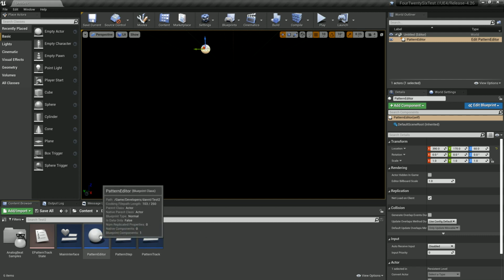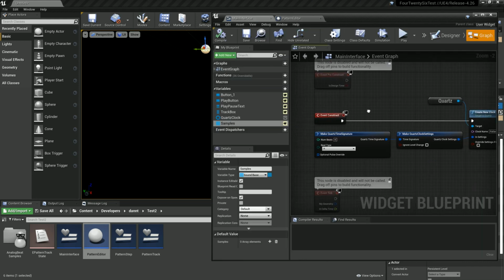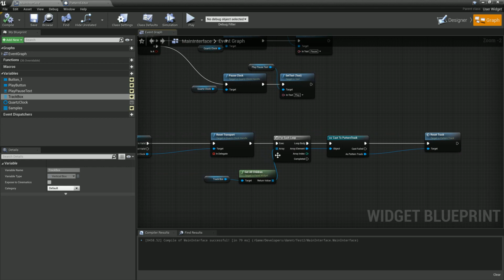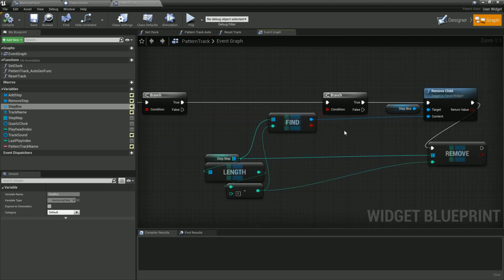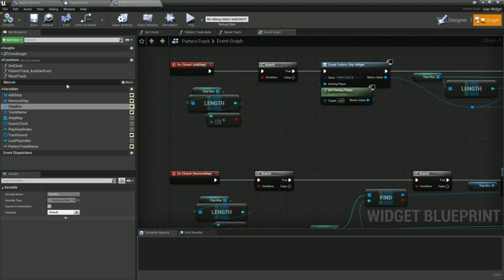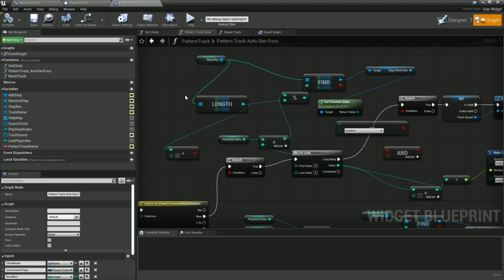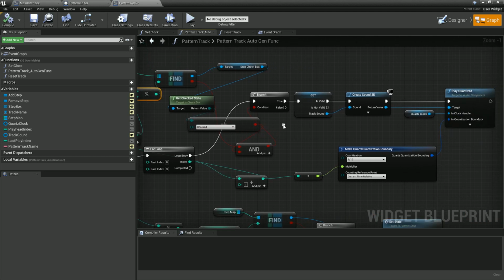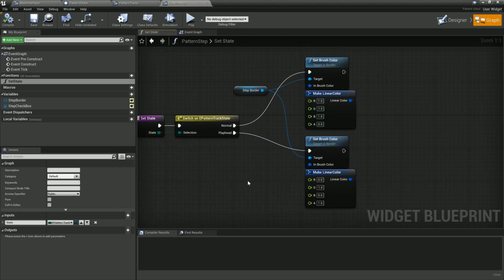Quartz Pattern Editor Blueprint Look by Request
A look at the roughly thrown together script for the UMG based pattern editor. Sorry, nothing is organized.